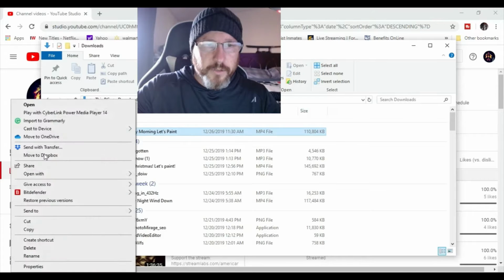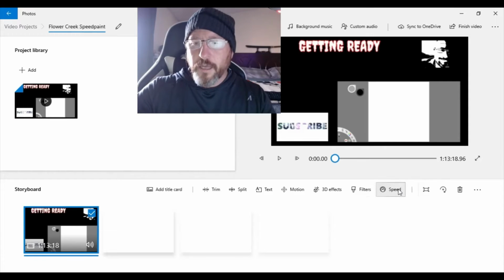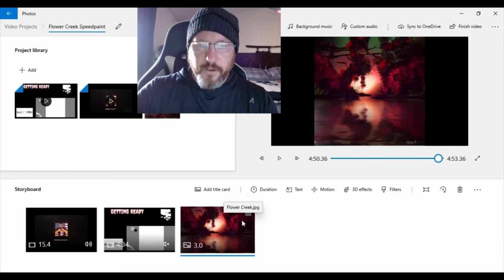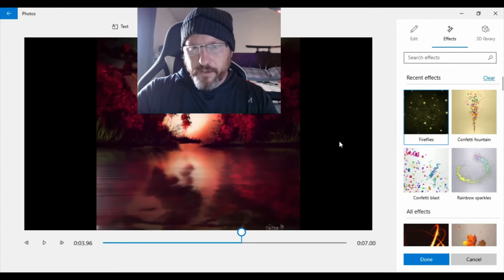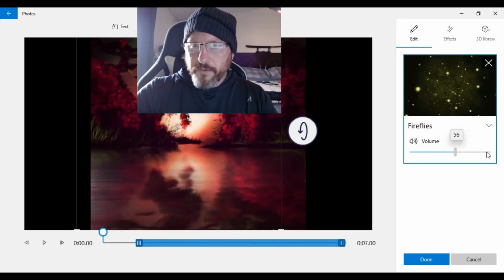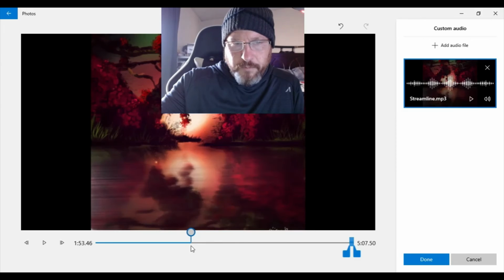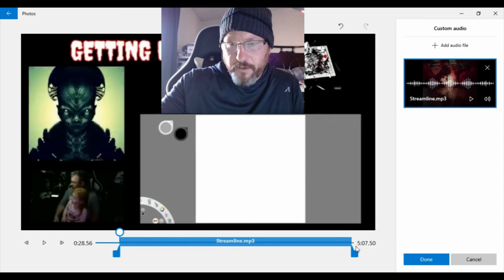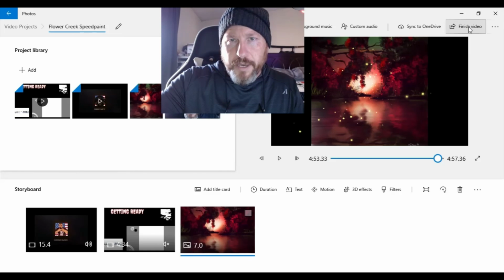WIndows 10 Photo How to create a Speed Paint Video From a Live Stream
Digital Art Speed Paints and Live Streams!

Join Me and my friends to watch these painting come to live as you watch!
I use Autodesk Sketchbook with an XP Pen tablet for my digital work, and Acrylic paints for most of my traditional stuff.

Digital Art Live! I am a digital artist with a following @ DeviantArt.com/americanojisan.

Join me live with people from all around the world when I go LIVE!

You can Also find my artwork and animations on

Instagram and Facebook @ AmericanOjisan